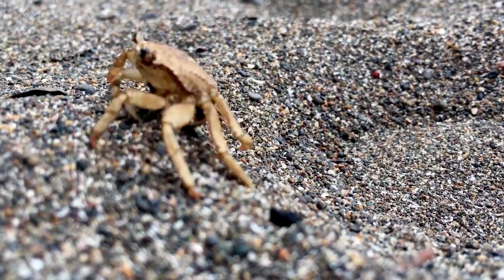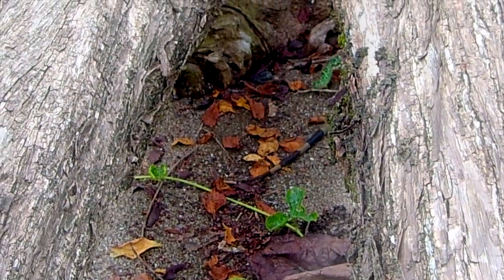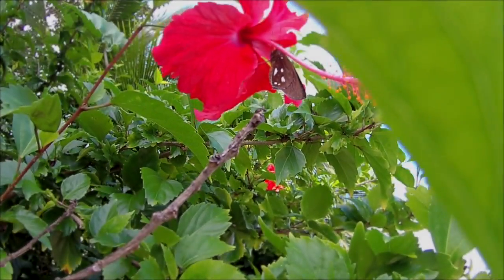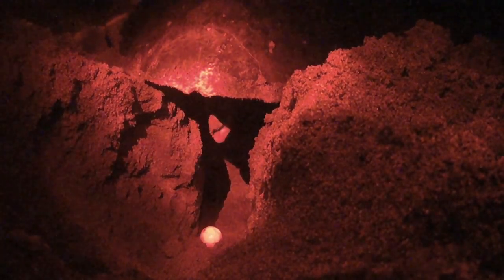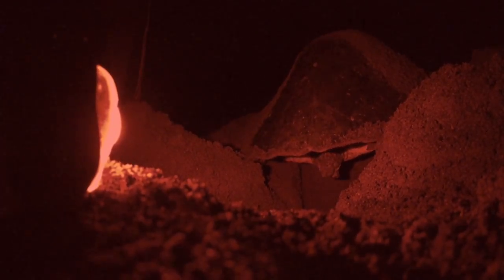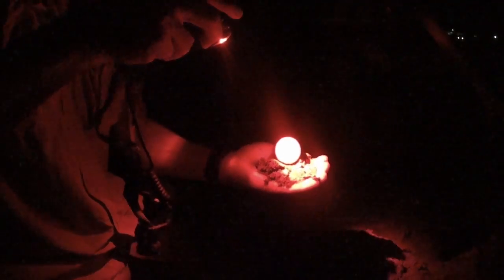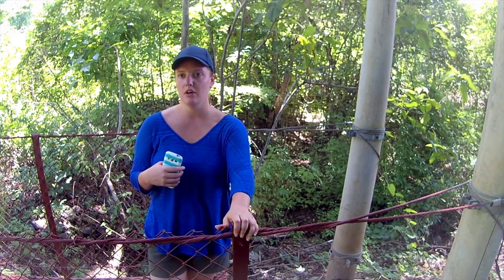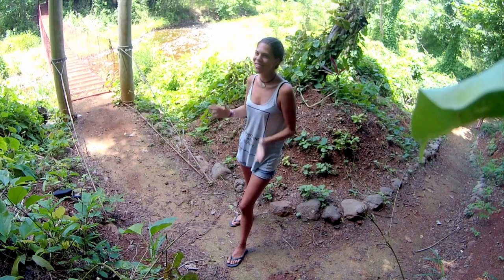HOW YOU CAN HELP PROTECT SEA TURTLES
A big thanks to David Godfrey for a great interview!
Shot, written and edited by Lene Munck